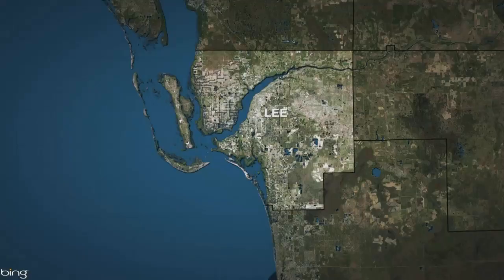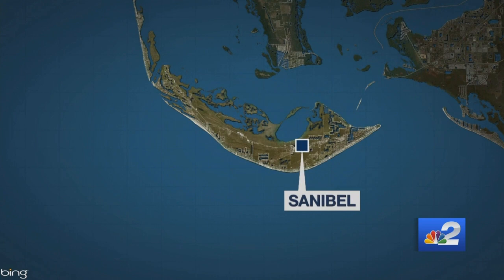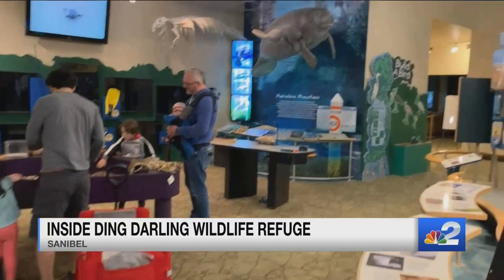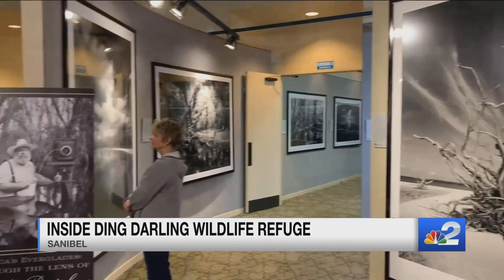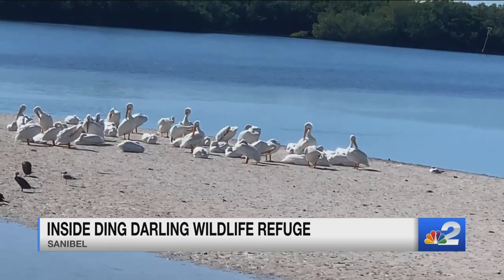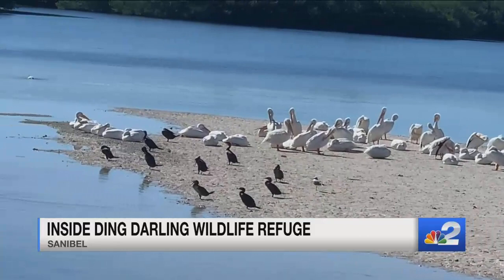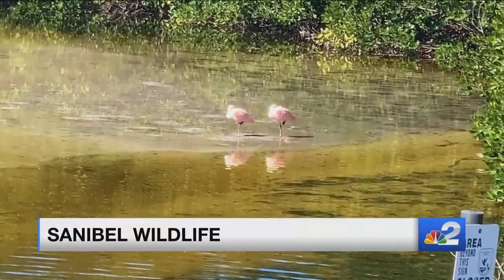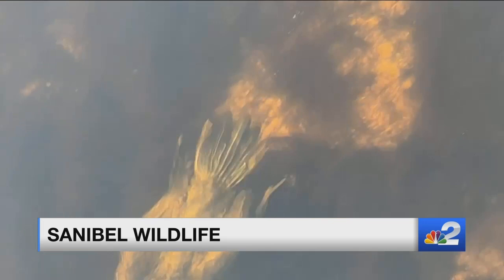A look inside the J.N. Ding Darling National Wildlife Refuge